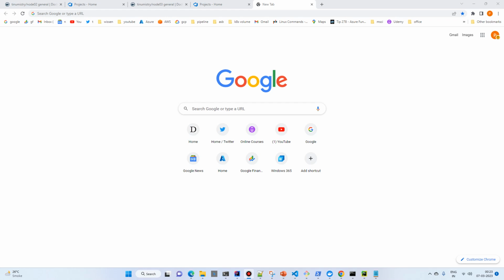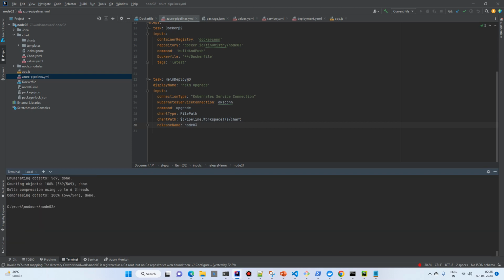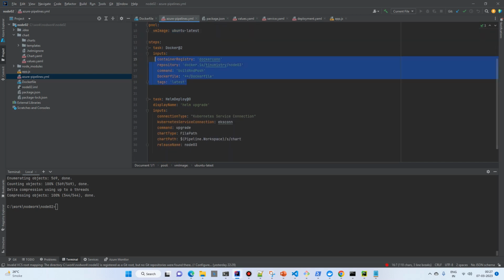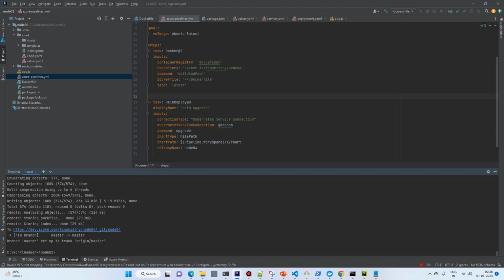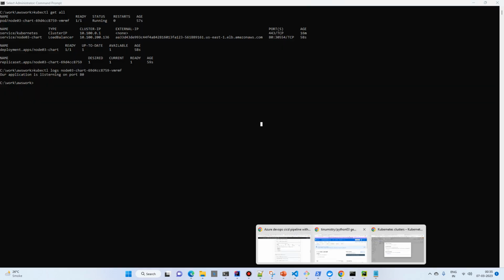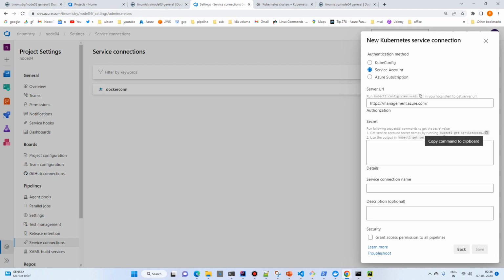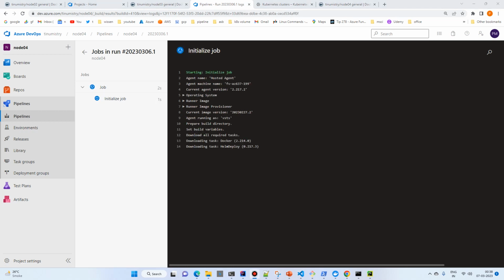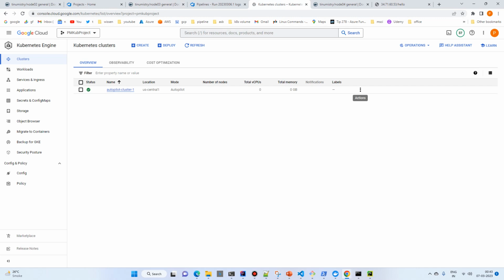azure pipeline with nodejs and kubernetes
full course on Azure devops cicd pipeline with java, Spring boot,kubernetes